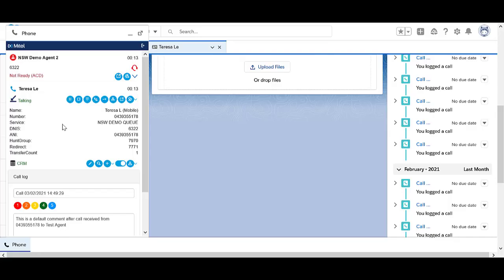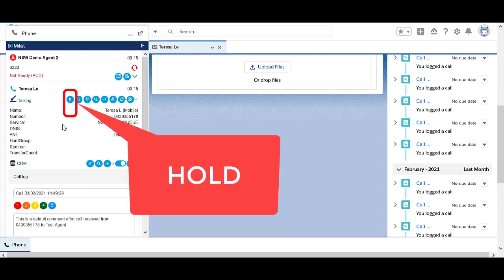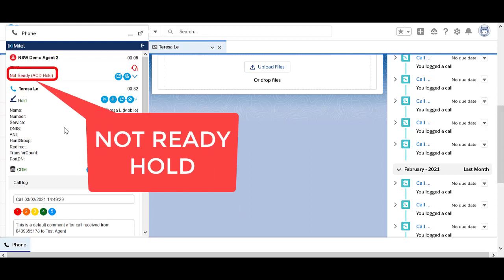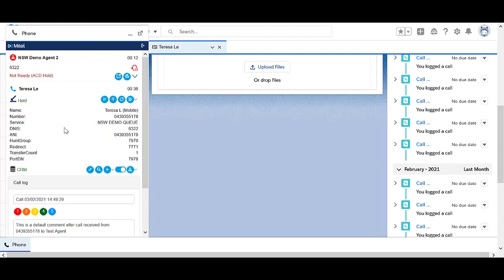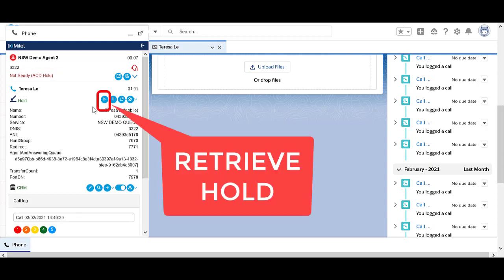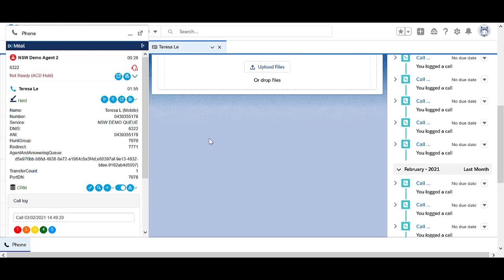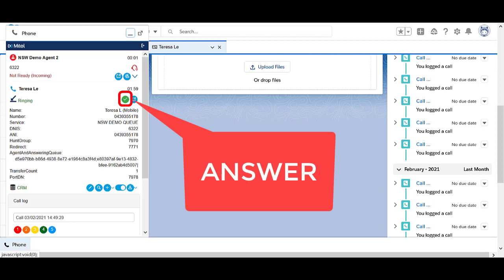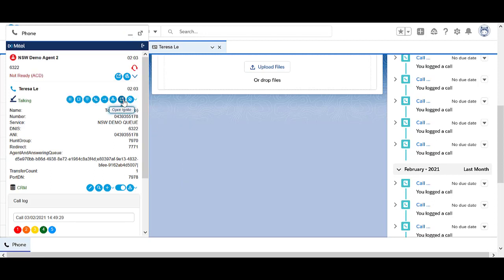Mitel Ignite & Salesforce - Hold and Retrieve Hold